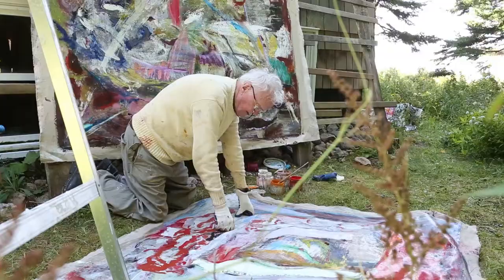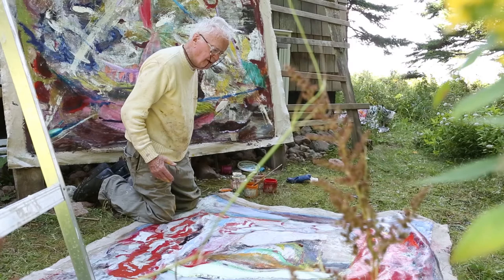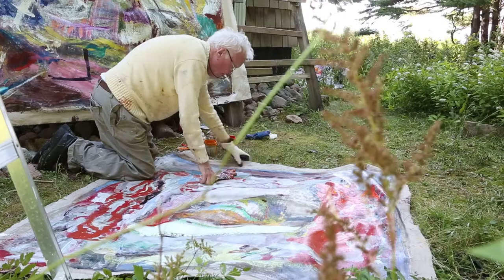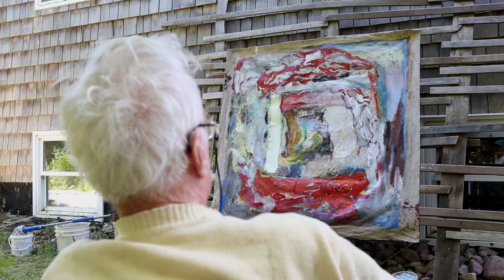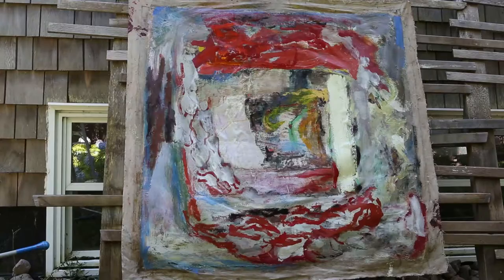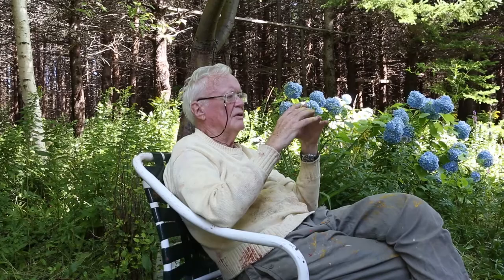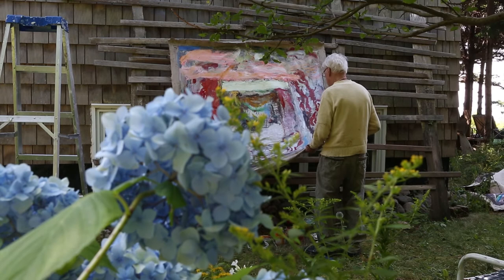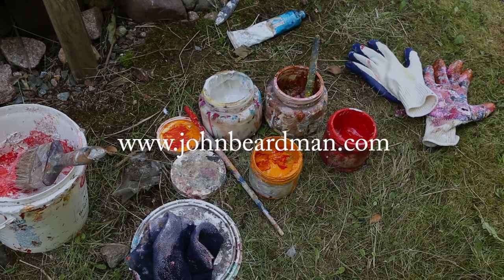John Beardman 2016 “Dante’s Garden”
Stages of a revisited painting. With some explanation from the artist  .